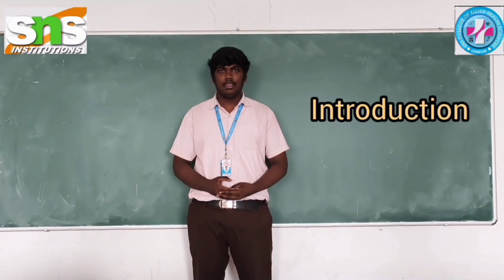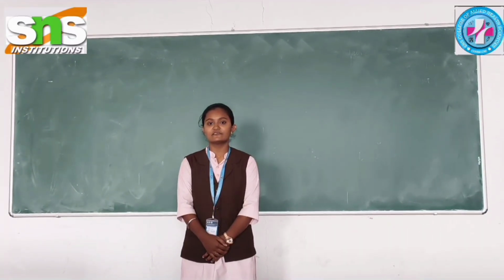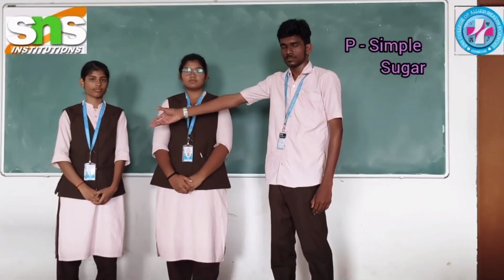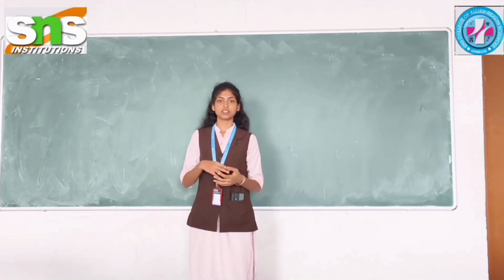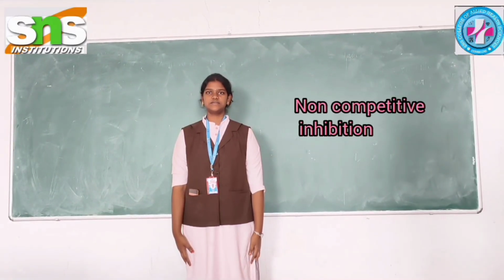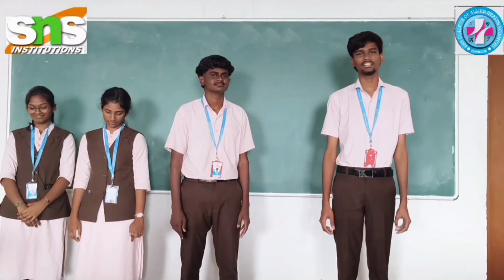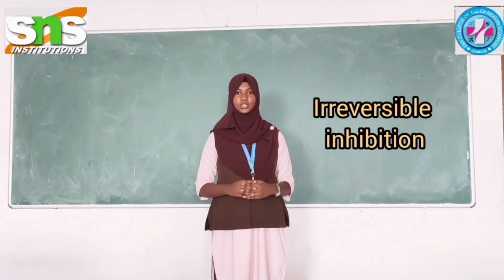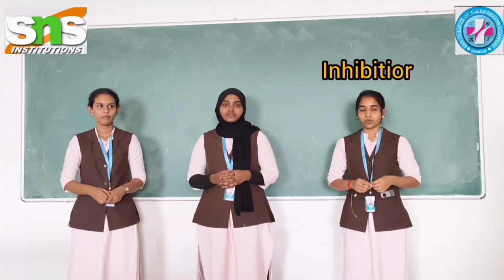DT Based Delivery 📸/Biochemistry/SNS Institutions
🔬 Design Thinking Based Learning | Enzyme Inhibition Explained through Role Play 🎭

This video showcases an innovative Design Thinking–based teaching approach used to explain the concept of Enzyme Inhibition. Our students actively engaged in a role play activity, where they creatively demonstrated different types of enzyme inhibition, making the learning process interactive and effective.

Through this session, students explored:
✔️ Competitive Inhibition
✔️ Non-Competitive Inhibition
✔️ Uncompetitive Inhibition

The activity helped in:
✨ Enhancing conceptual understanding
✨ Encouraging active participation
✨ Promoting collaborative and experiential learning

This student-centered approach bridges the gap between theory and practical understanding, making complex biochemical concepts easier to grasp.

🎓 Presented by:
Mithra, Assistant Professor
SNS College of Allied Health Sciences (SNSCAHS)